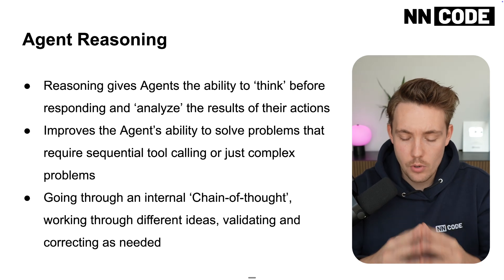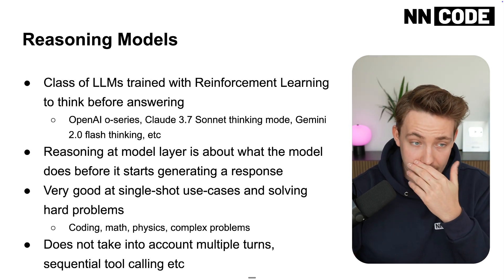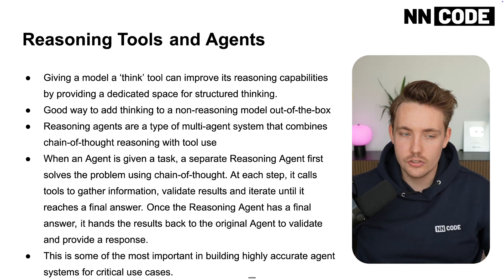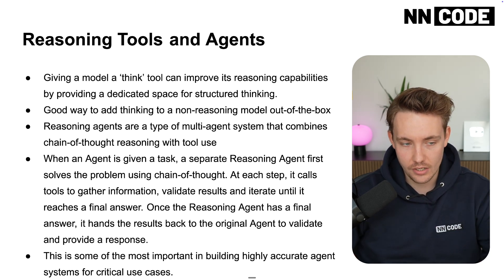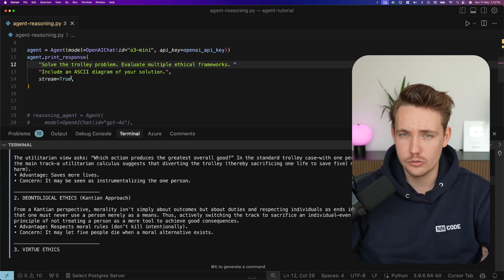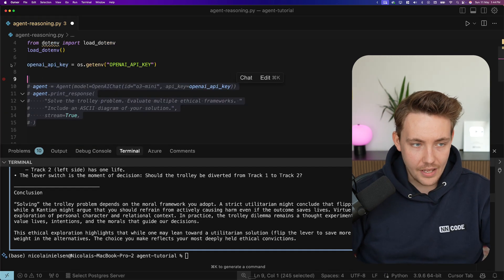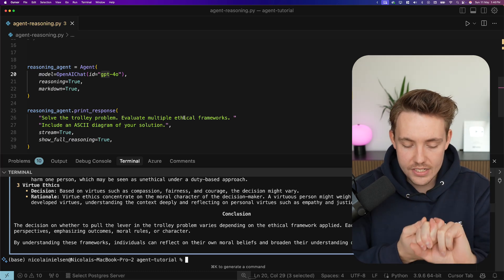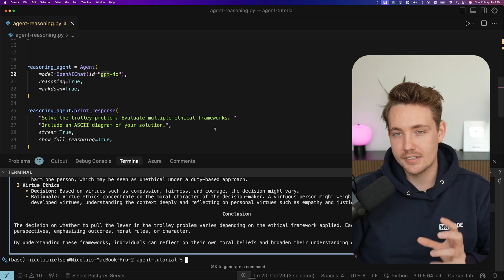How to Make AI Agents Reason with Any LLM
In this video 📝 we are going over what AI agents are and what the differences between just LLMs and AI agents are. This is how you can put any ai agent in reasoning mode which is essential for solving complex problems. We will both cover the model, tools and instructions and see how to set up an AI agent with reasoning with the Agno agent framework.